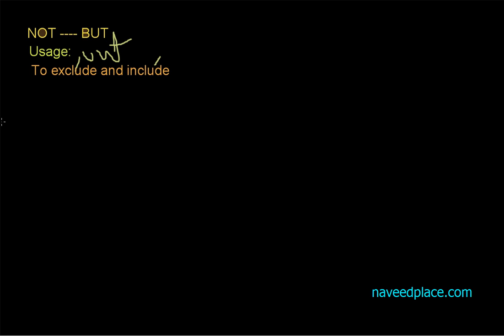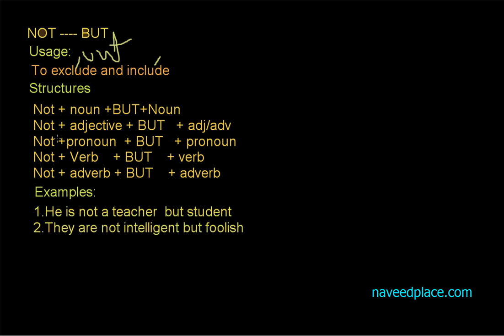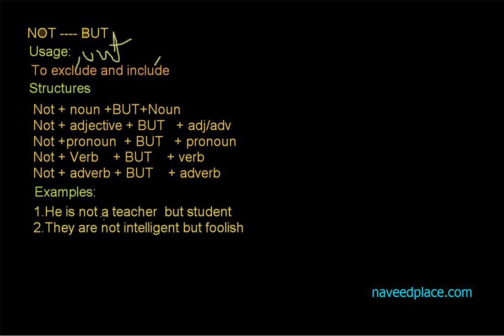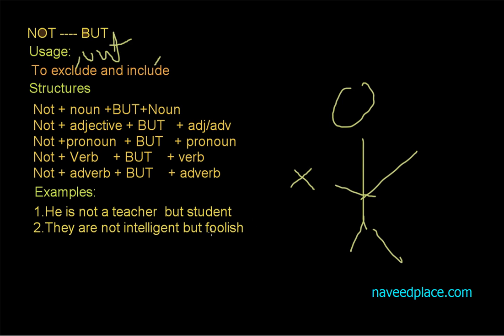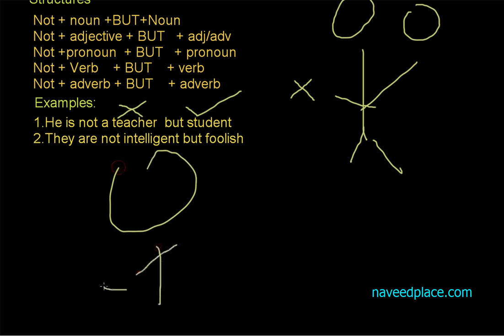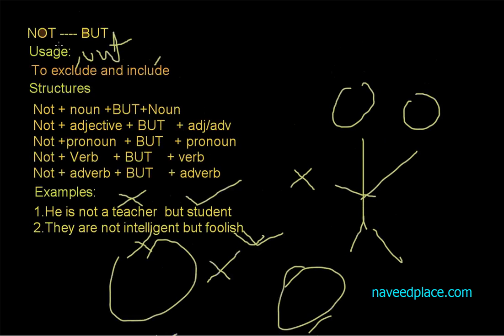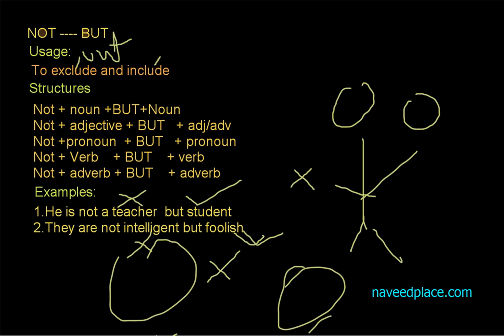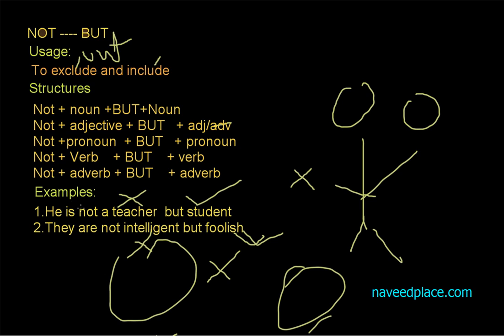Not But In English Grammar | Parallel Structures Usage, Structures, Examples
Learn Not  But In English Grammar Parallel Structures in English Grammar Not  But In English Grammar | Parallel Structures Usages of Not - But in English, Examples, and Exercises with Video Lecture In English Language